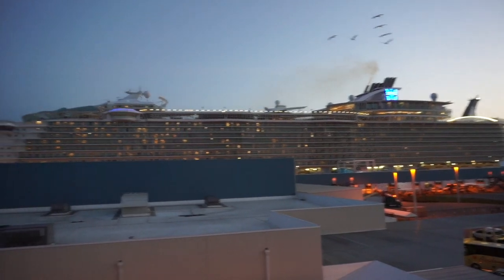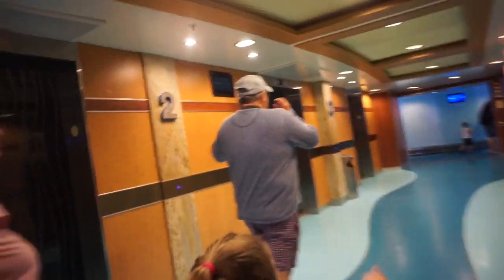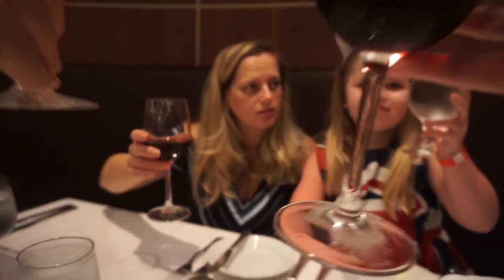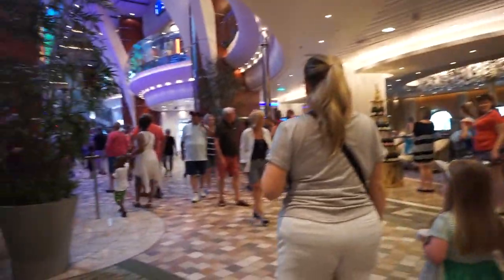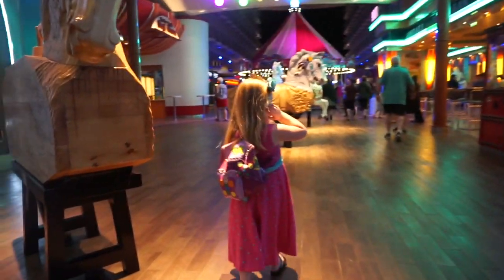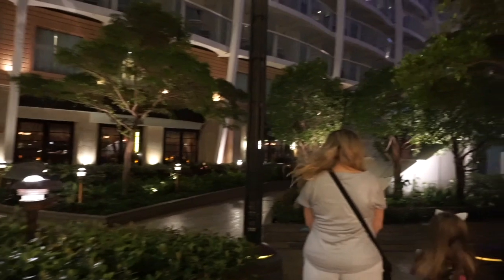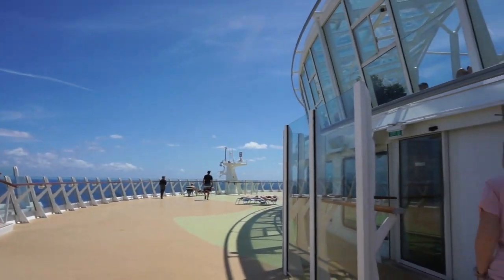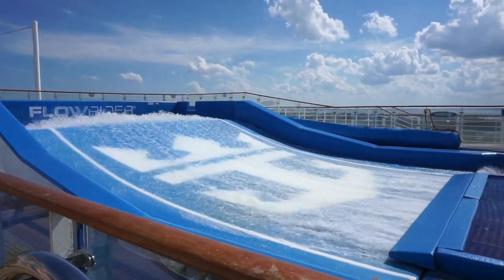OASIS OF THE SEAS BOAT TOUR!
Follow all my things!